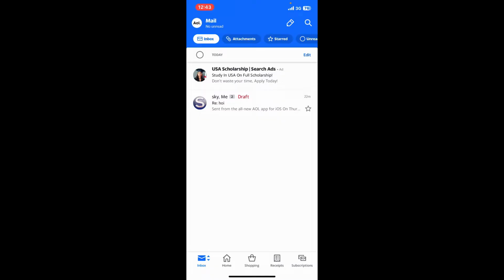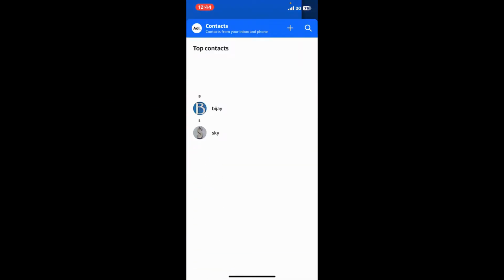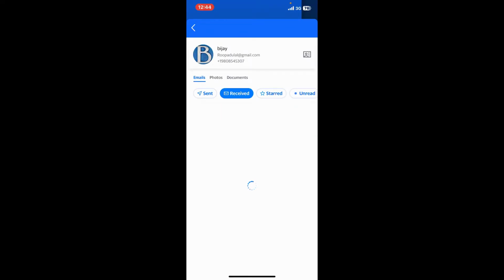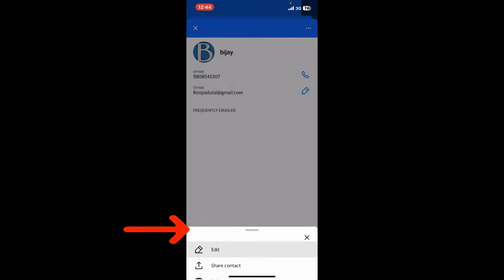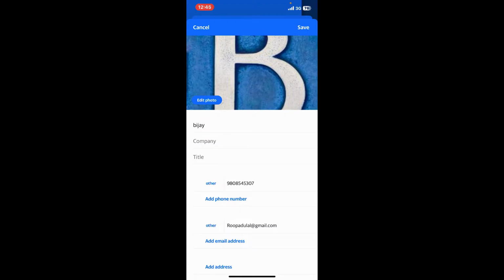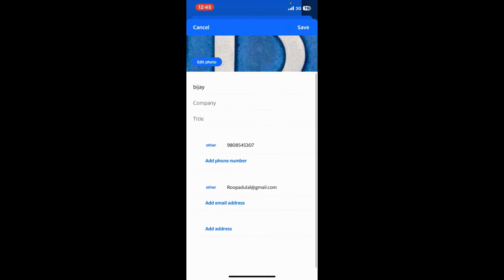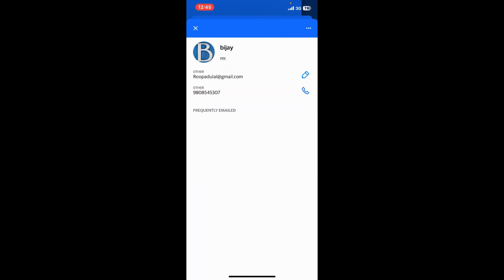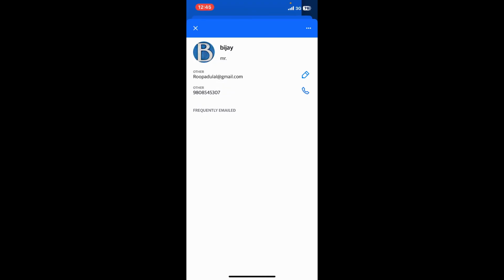How to Edit Contacts on AOL Mail Application 2024?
In this tutorial, learn the step-by-step process to edit contacts on AOL Mail Application. Whether you need to update information, add new details, or remove outdated entries, I'll guide you through the easy and efficient methods to manage your contacts seamlessly. Enhance your AOL Mail experience by mastering the art of contact editing. Watch now and streamline your communication effortlessly!